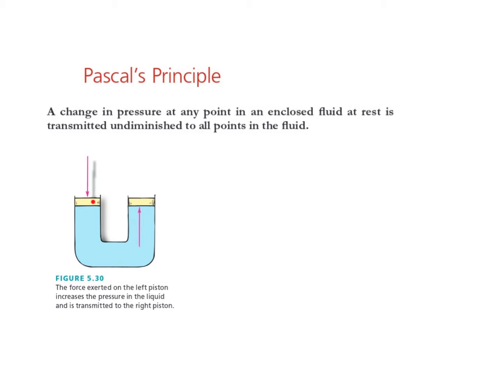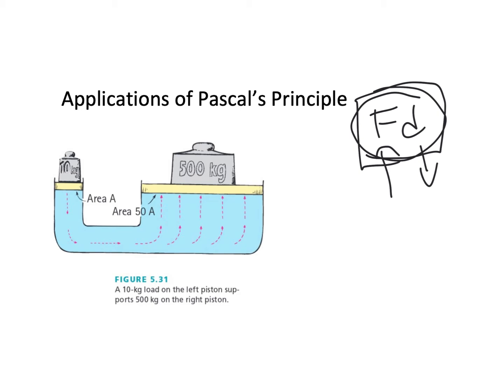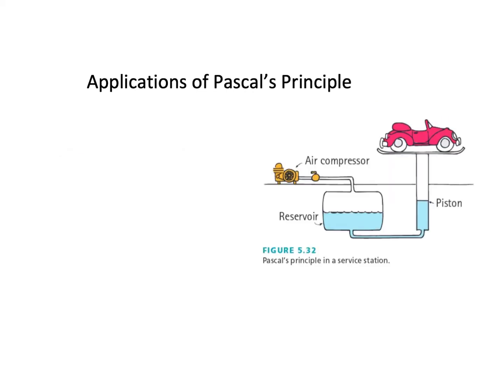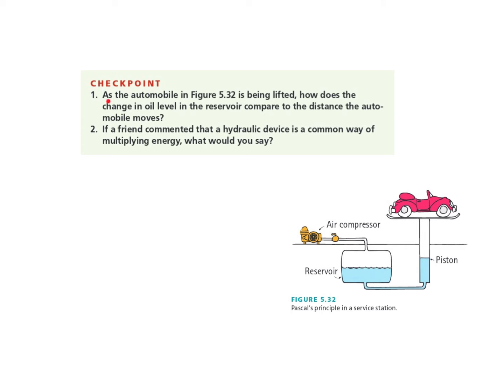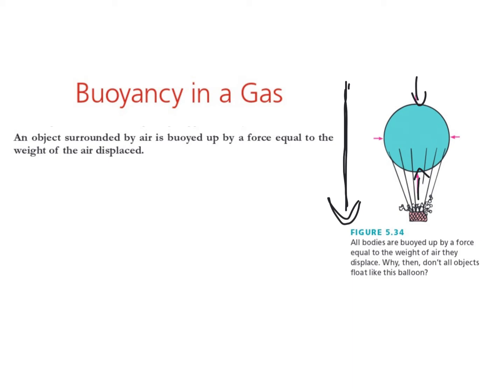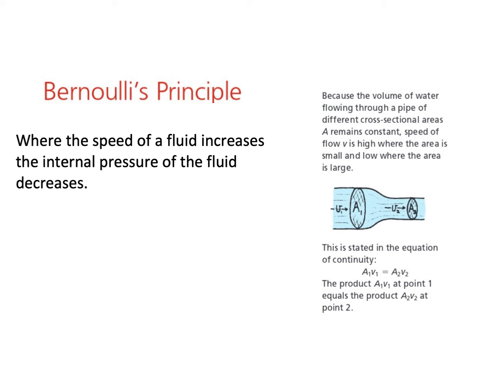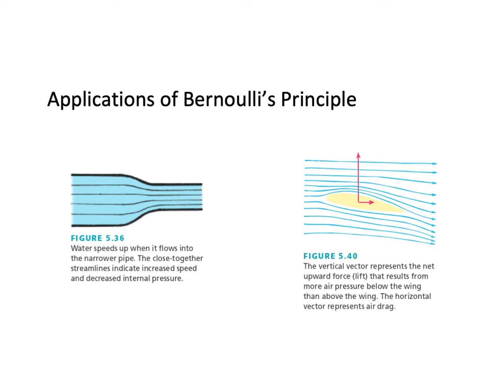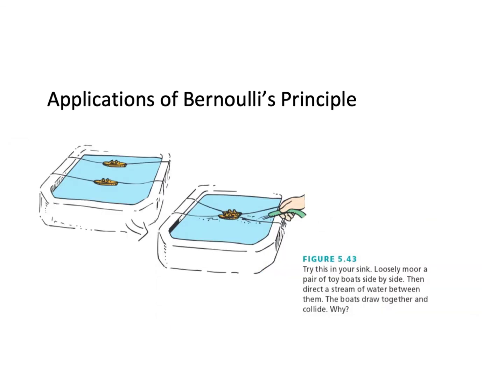Psci Ch 5 part 3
Here we look at pressure in fluids, Pascal’s principle, and Bernoulli’s principle